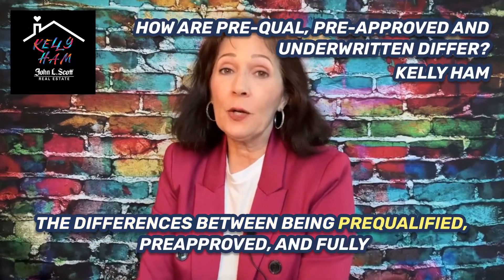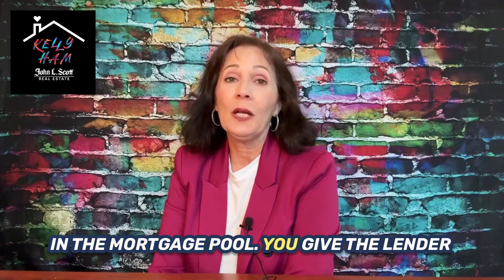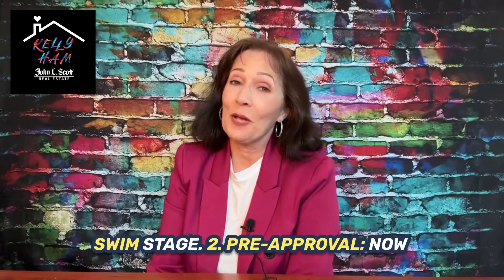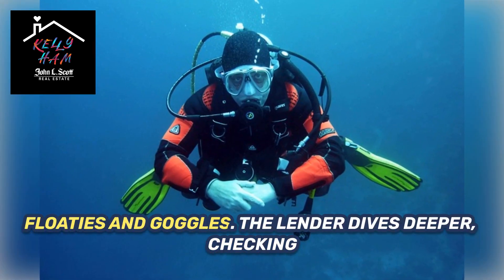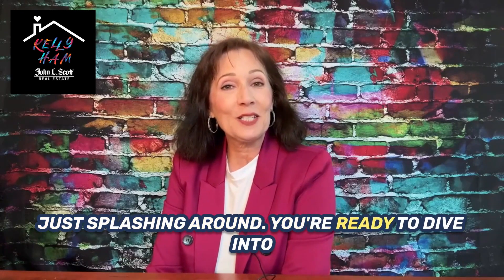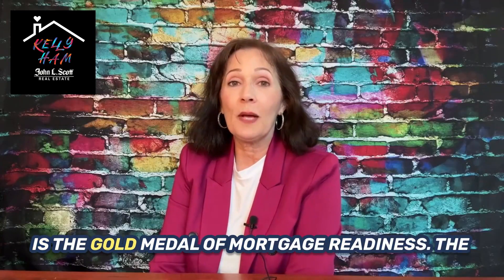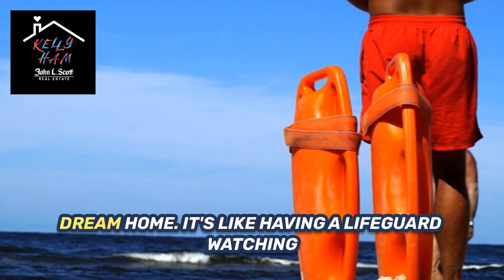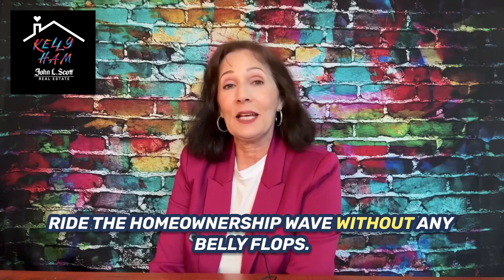Understanding Mortgage Approval Levels: Pre-Qualified, Pre-Approved, and Fully Underwritten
Dive into the world of mortgages with me as I explain the differences between pre-qualification, pre-approval, and fully underwritten statuses! 🌊💰